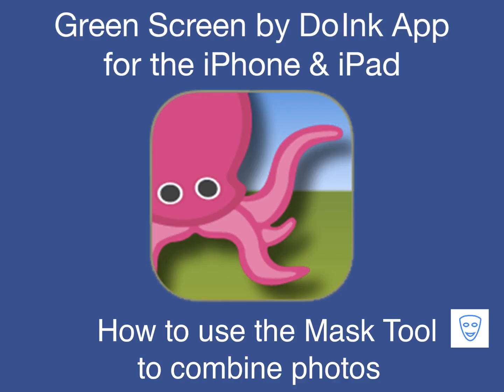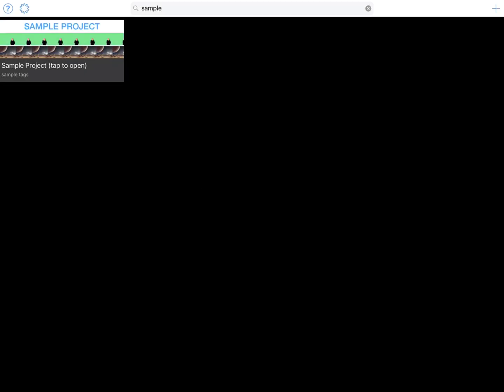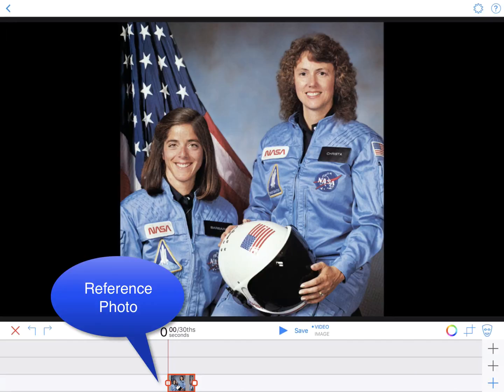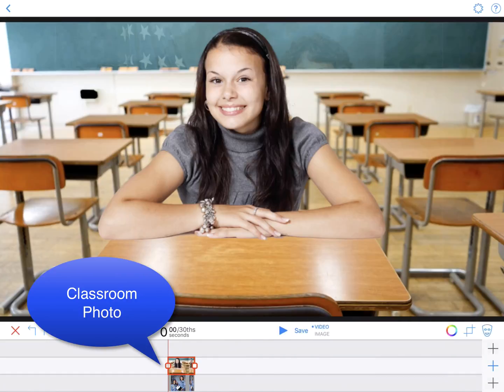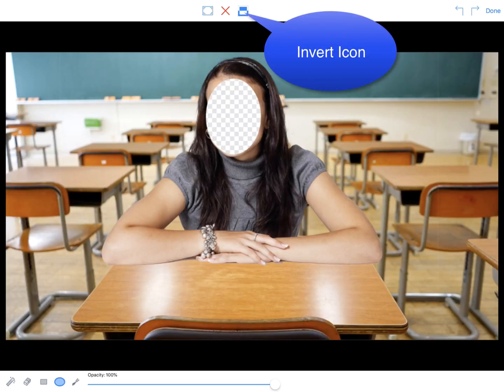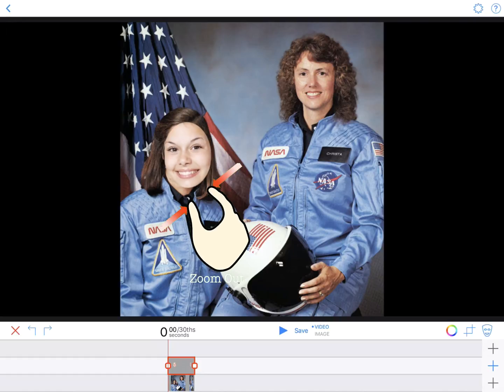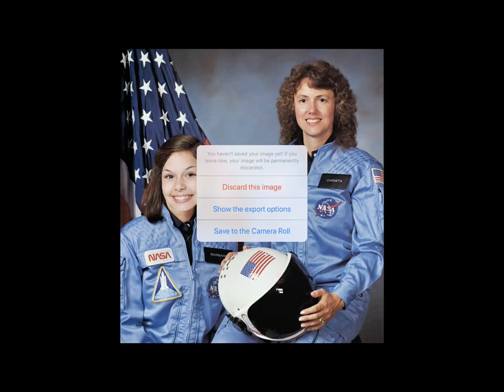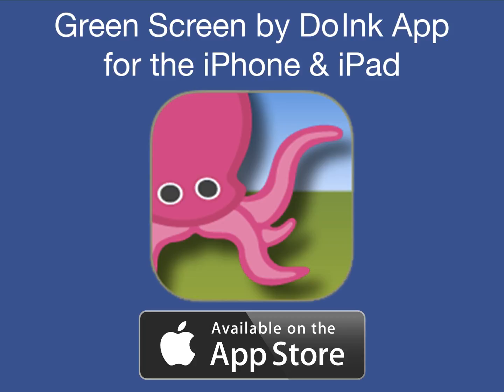How to easily create a Green Screen Photo using the Masking Tool in the Green Screen by Do Ink app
A popular school project is the creation of a "living museum" or some call it a "Wax museum" of a famous person. Our project for this tutorial is on Christa McAuliffe. We're going to show you how fast and easy it is to create this project using the masking tool in the Green Screen by Do Ink app.
First launch the app. Tap the "+" sign in the upper right and then tap, "Create a New Project." On the bottom timeline, tap the "+" sign and then select "Image." Tap the photo you want to use from your camera roll. In this case, choose the photo of Christa McAuliffe.  Tap "Use.”  Then select the middle layer by tapping it. Tap the "+" sign and then select "Image". Chose the photo of your student. Notice she is not shot on a green screen. No problem and we'll show you why. Tap "Use" and the app will automatically place this image on top of your first image.

Now tap the Mask icon in the lower right. Tap the magic wand and a tool bar will appear with five tools.  Tap the oval tool which is the 4th tool to the right. Tap your finger to the left of the student's face and drag left to right to "erase" her face. Now tap the "invert" icon on the top tool bar. The student's cut out face will appear. Tap "done." Now the cut out face will appear on the display. Drag it to the position you want and with a two finger pinch gesture size it to fit.

Now toggle the "Save" switch from "Video" to "Image.” This changes the app from "saving" a Green Screen video to "saving" a Green Screen photo. Tap "Save" to "compile" your two image sources. Then tap "done." A box will appear that reminds you that you have not yet saved your image. You've just compiled it. You are then prompted to either "Discard this Image." "Show the Export Options" or 'Save to the Camera Roll." Tap "Save to Camera roll." A box will appear that reads, "Success! Your image has been saved to the Camera Roll." Tap "OK." Then tap "Done." Then tap the Arrow pointing left in the upper left  toolbar to return to your Gallery.

How cool is that. Fast, easy with endless creative possibilities.

FEATURES

• use the live video camera, or import prerecorded videos, photos, and artwork
• combine up to 3 image sources at a time
• record videos in high definition or standard definition formats
• capture still photos and save them to the camera roll
• scrollable timeline makes it easy to sequence your videos and photos
• trim videos on the timeline to keep only the parts you want
• move, scale, and rotate image sources
• color picker tool makes it easy to set the chroma key color
• crop and mask tools to remove unwanted areas in your image sources
• mix audio tracks from your videos and from the live camera
• save videos and images to your camera roll, or to cloud-based storage services such as Dropbox and Google Drive
• export Green Screen project files for archiving or for sharing with others

Making videos with Green Screen by Do Ink is fun, and you can use it to make movies that entertain and amaze. But there are loads of practical uses for this app, too! Use it to explain ideas visually, to make more compelling presentations, to tell stories that engage your audience. Whether it’s for fun, for school, or for work, Green Screen by Do Ink makes it easy to express yourself in a unique and captivating way.

REVIEWS

"Versatile, easy to use movie maker yields great results...numerous uses for student projects...kids will have a blast using their imaginations.." – Common Sense Media, Graphite.

"Every kid I tried this with loves it as well as their parents...Use Green Screen as part of a project based learning unit...highly recommended.." –Teachers With Apps

"Already becoming one of my favorite classroom apps." – EdTech Junkies

"Green Screening and creativity go hand-in-hand.. with the amazing DoInk Green Screen app for the iPad." – UKedChat

"Recording in it is easy as pie and can be used in elementary, middle or high school." – Examiner.com

Do Ink's excellent Green Screen app is a fantastic addition to the amateur film maker's armory." – iPad Insight

"Single best green screen app ever produced..." – iPadEducators

ABOUT DO INK

Created by the team who also created the Animation and Drawing by Do Ink app for the iPad, featured in App Store Essentials: Painting and Drawing" and recipient of the Editor's Choice Award from Children's Technology Review.